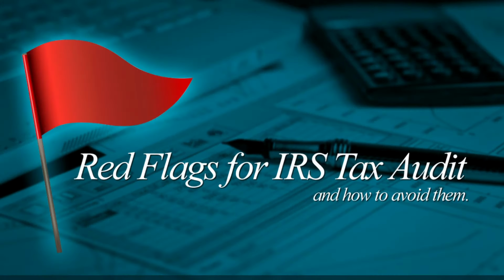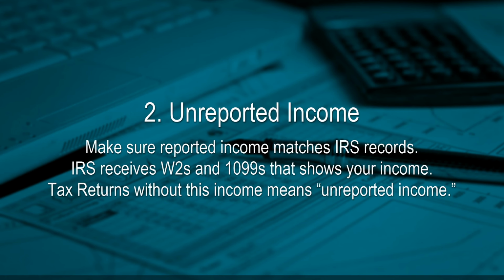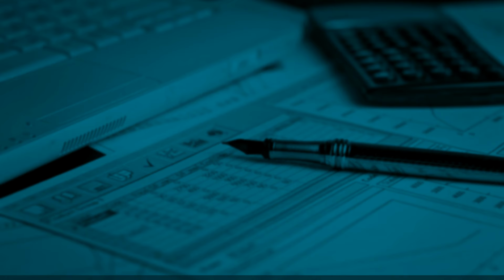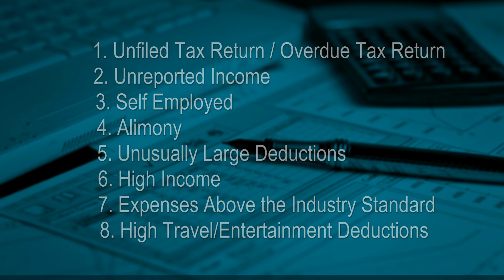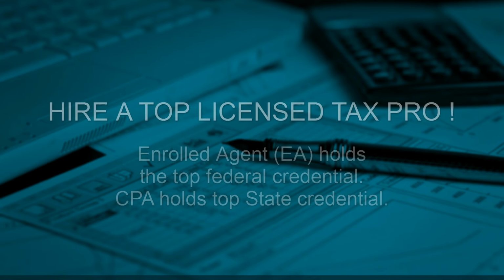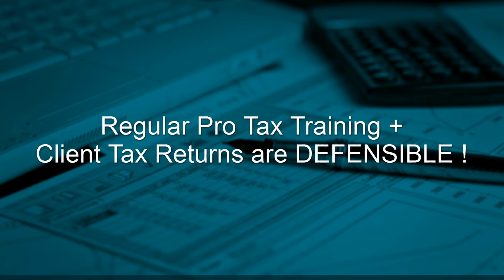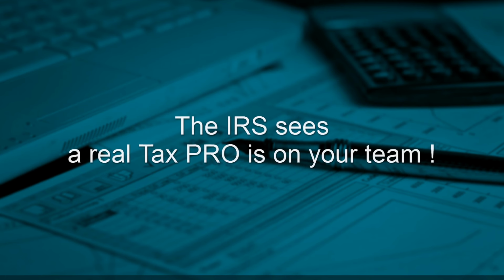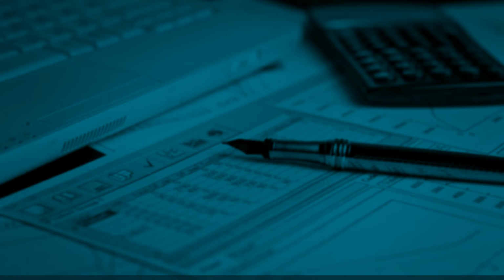Red Flags for IRS Tax Audit: What they are and how to avoid them - Torchlight Tax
Torchlight Tax and Financial Solutions